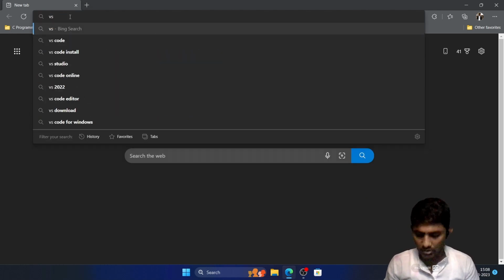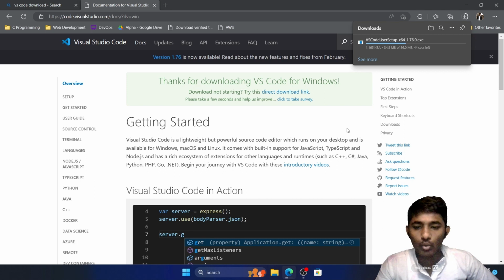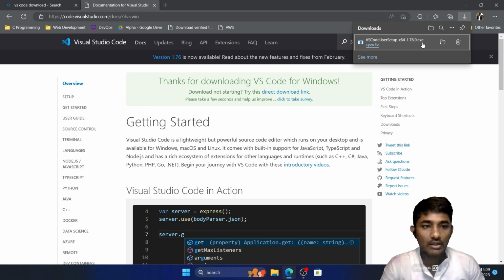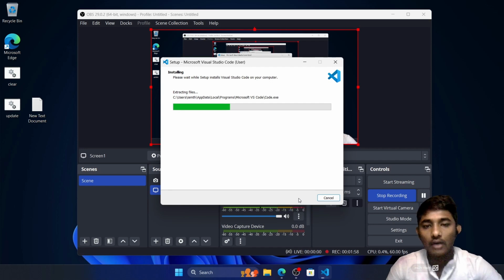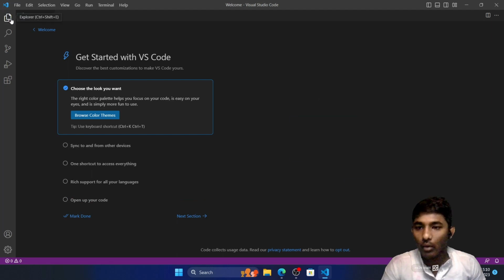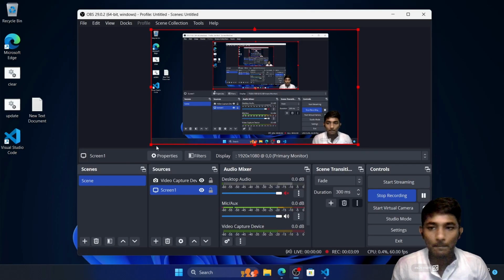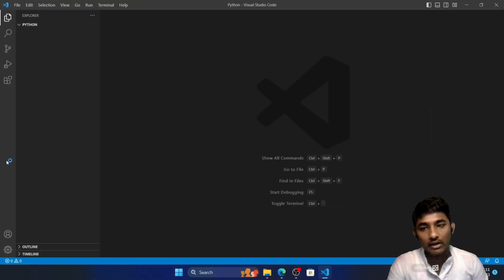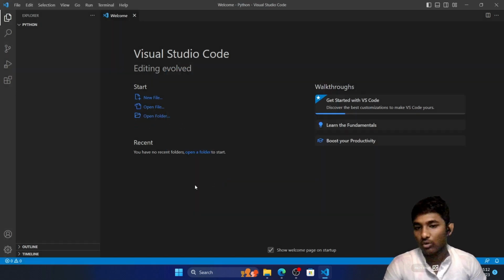VS Code 2023: Installing and Customizing the Best Code Editor of the Year - [English]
📹🚀 In this video, I'll show you how to install VS Code in 2023 and get started with one of the most popular code editors around! 💻🎉 Whether you're a beginner or a seasoned developer, this tutorial will guide you through the process of installing and customizing VS Code on Windows, Mac, or Linux. 🔧💪

👨‍💻👩‍💻 Along the way, I'll share some tips and tricks for maximizing your productivity with VS Code, including my favorite extensions and settings. 🤓 Plus, I'll cover some common troubleshooting issues and how to solve them.

🔍 So if you're ready to take your coding skills to the next level in 2023, join me in this VS Code installation tutorial! 🚀